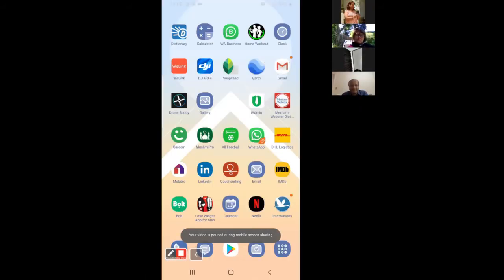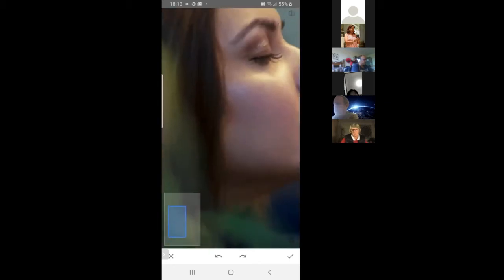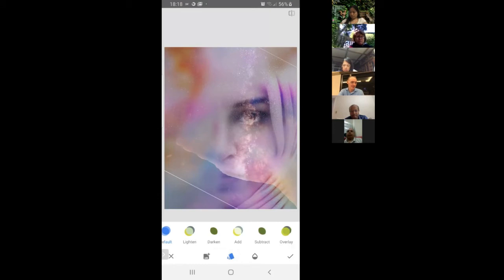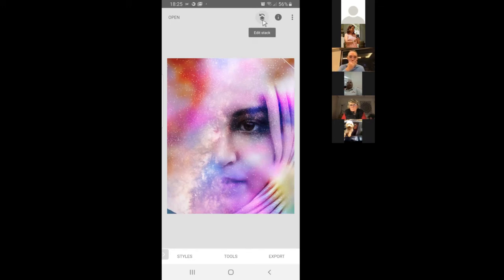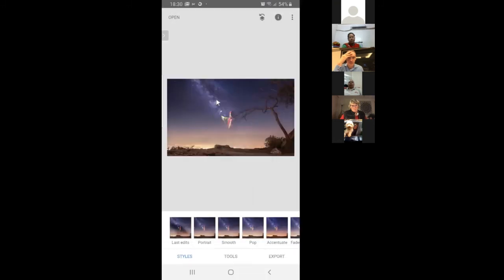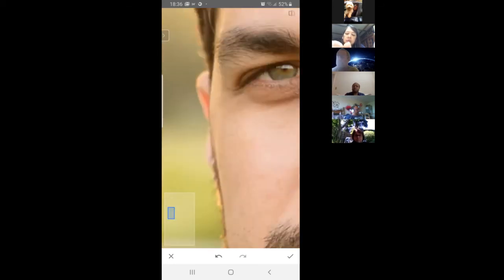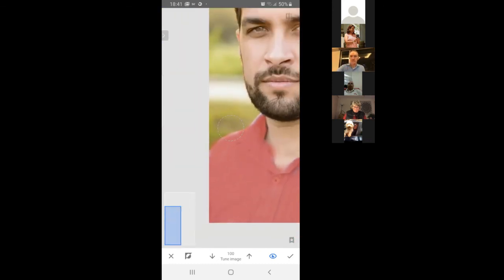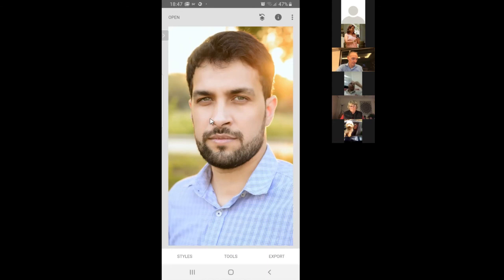Snapseed Photo Editing Tutorial _ International Live Session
Snapseed Photo Editing Tutorial with people from around the globe. I have taught basic and advanced photo editing with snapseed.

Participants from over 15 countries had a chance to attend this interactive session.